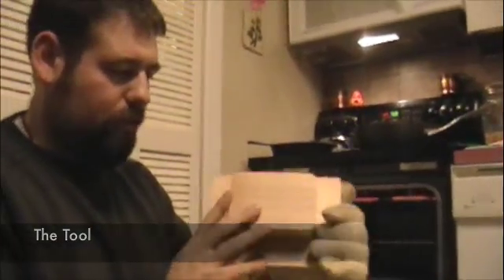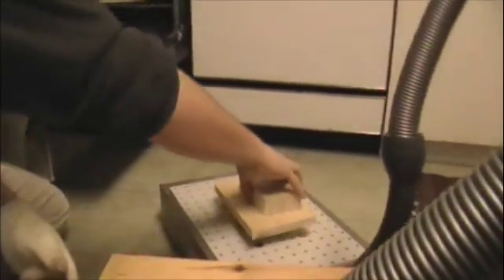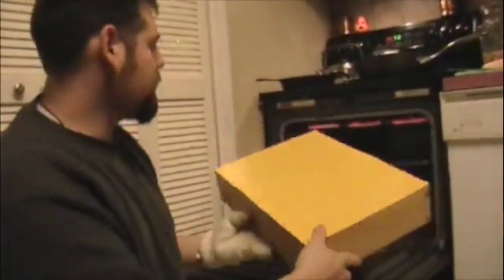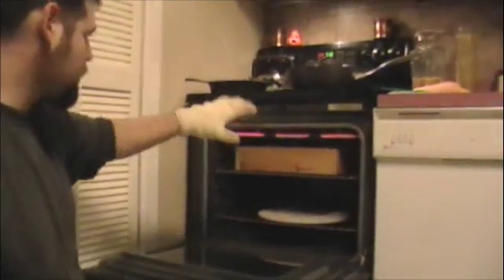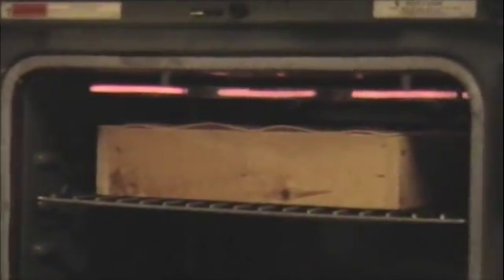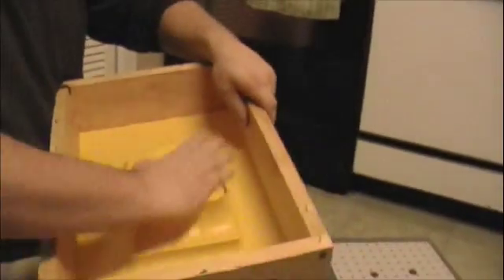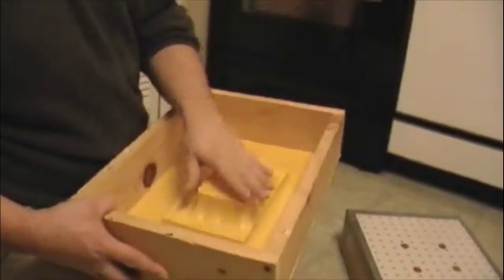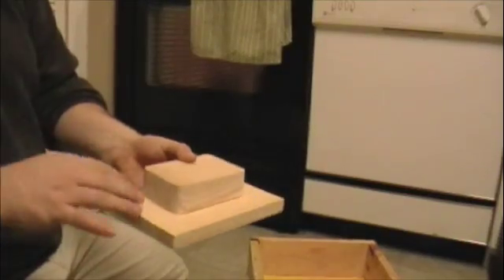vacuum forming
using a kitchen vacuum former to make a rc car stand.